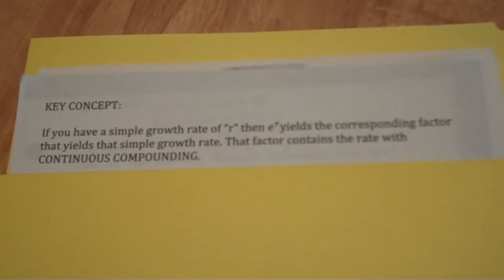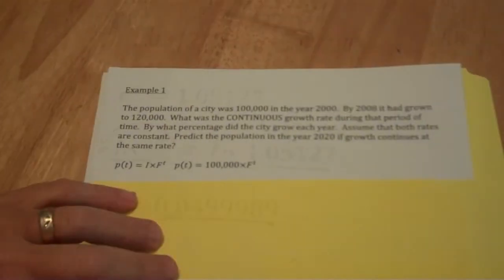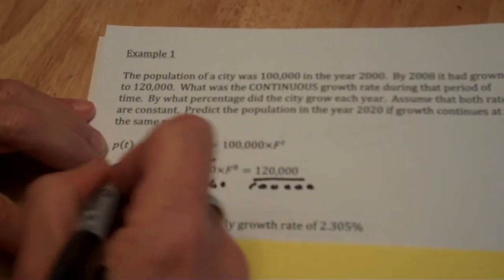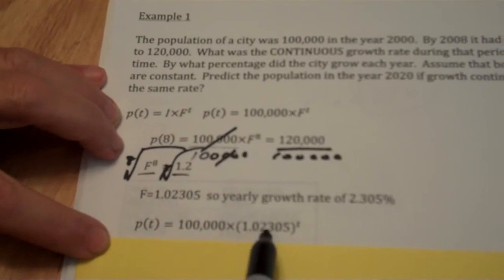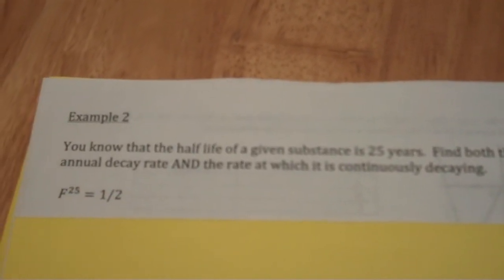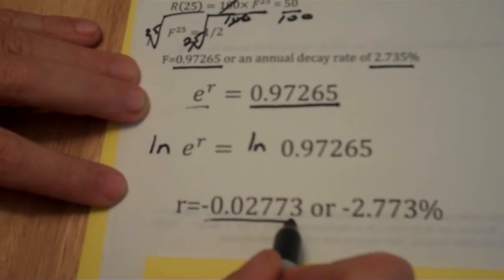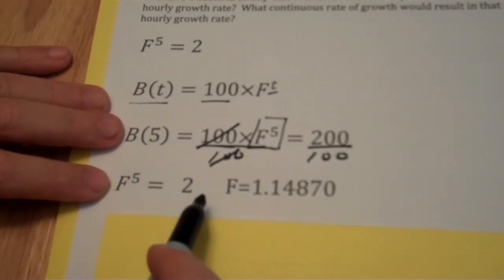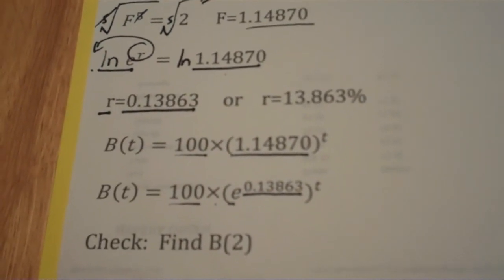Continuous Growth & Decay Functions.mp4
Describes the basics of CONTINUOUS Growth and Decay.  One of the latter and two of the former are done as examples.